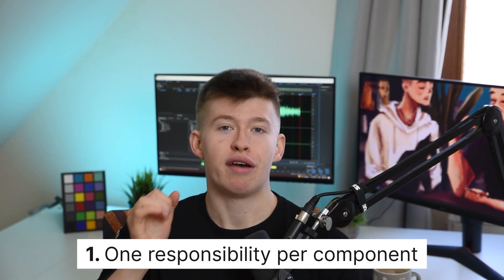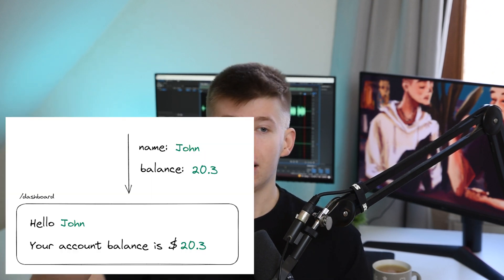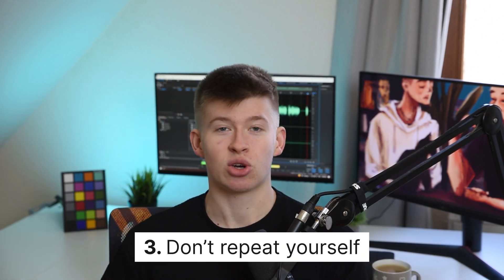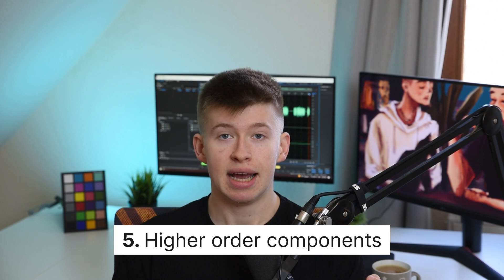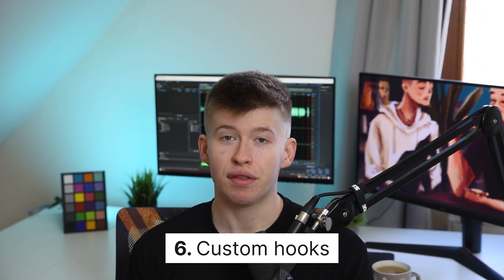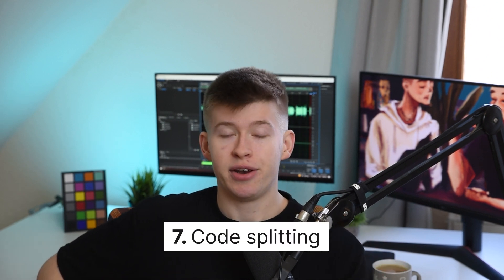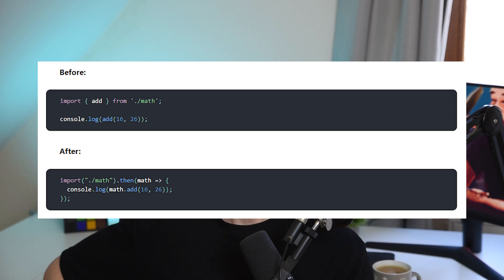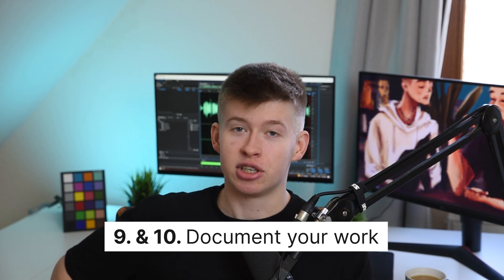How To Stop Writing Horrible React Components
In this video, let's learn how to stop writing horrible React components. By following these best practices, you'll be able to create components that are easy to understand and maintain.

If you're new to React or are looking to improve your skills, then this video is for you! By following these best practices, you'll be able to create components that are both easy to use and maintain.

Wishing you lots of fun building your own clean React components with this knowledge!